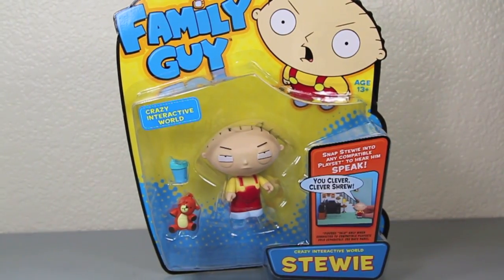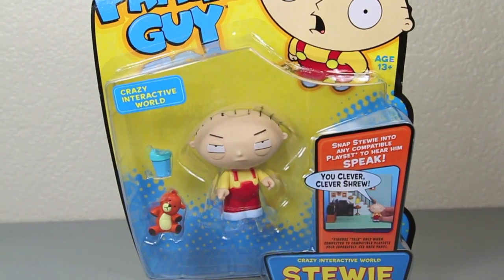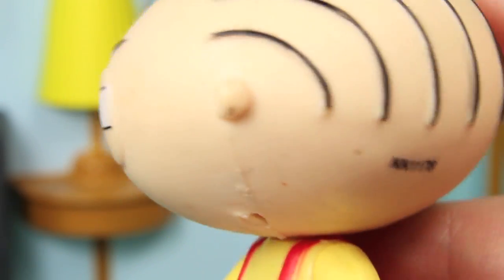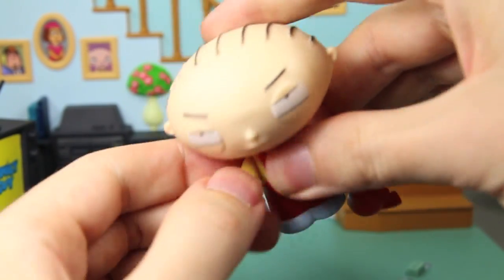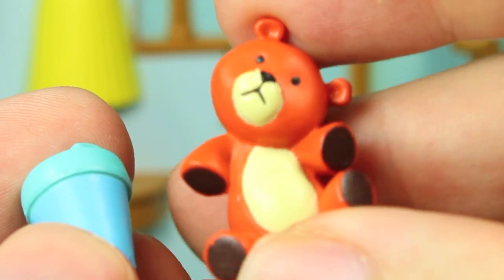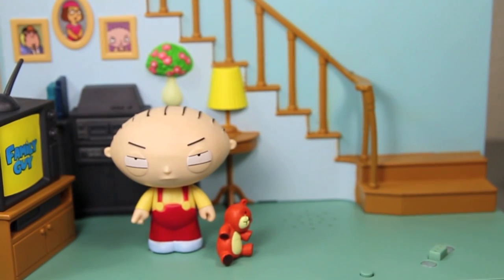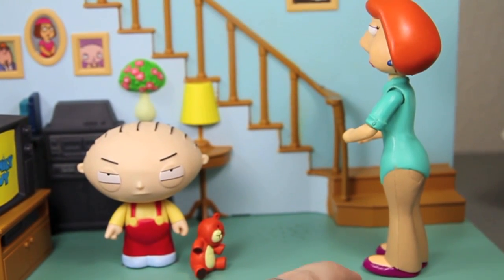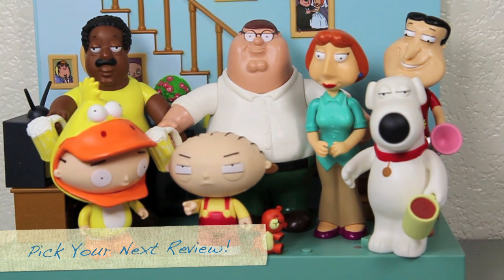Family Guy Stewie Crazy Interactive World Playmates Toys Figure Review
Thank you to Playmates Toys for Sending me these to review!